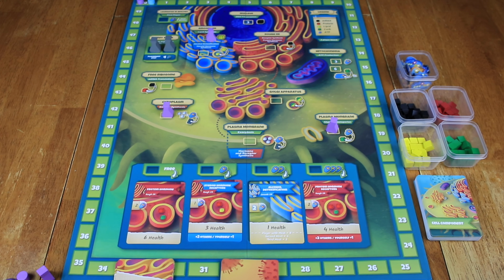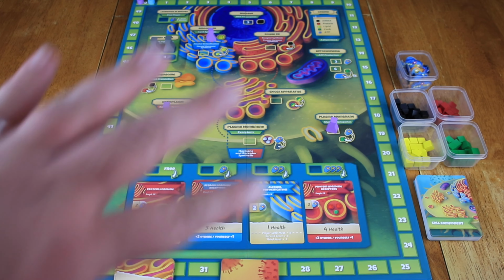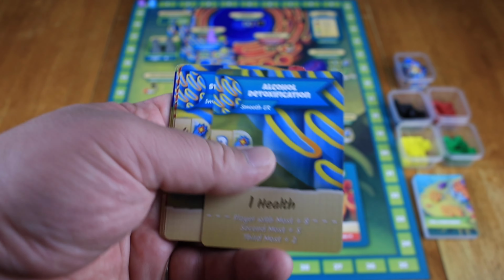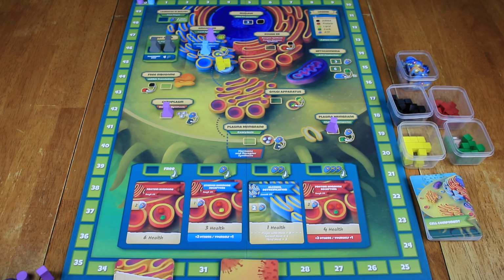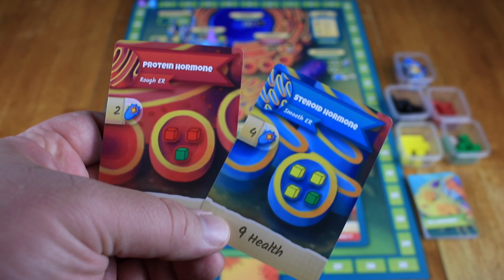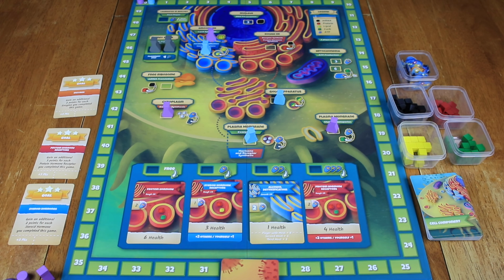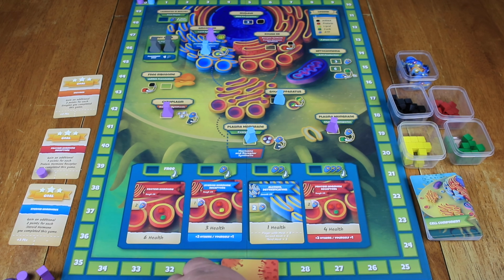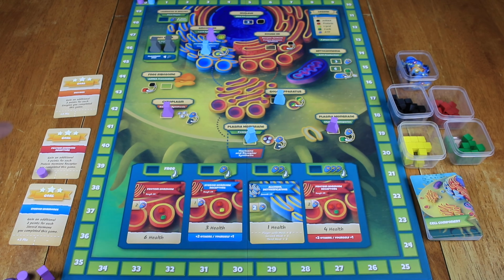Cytosis Review!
Today, we talk about Cytosis from Genius Games! This is a worker placement game where players get everything they need to make various cell components. It's a ton of fun, and the gameplay is great. The science theme maybe didn't shine through as well as previous Genius games, but it's still worth it.

Facebook.com/ryanandbethany
Instagram.com/ryan_and_bethany
Twitter.com/ryanandbethany1
Boardgamegeek.com/blog/8390/pounds-and-inches